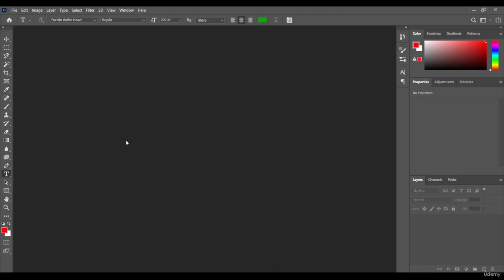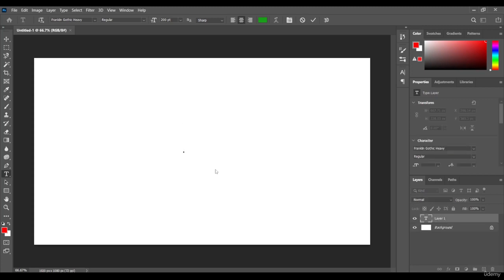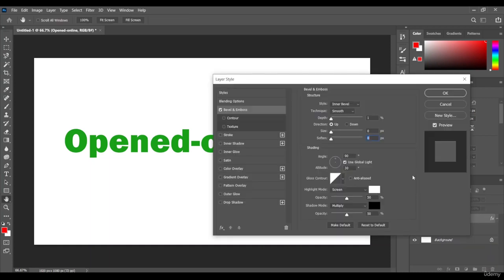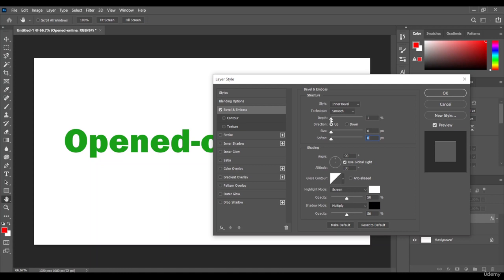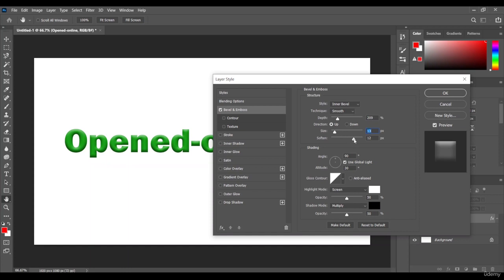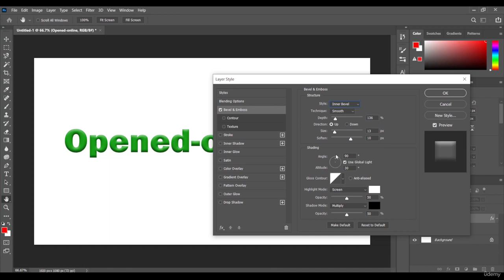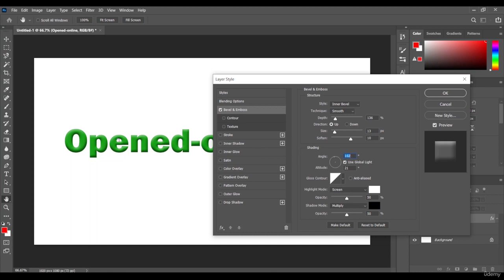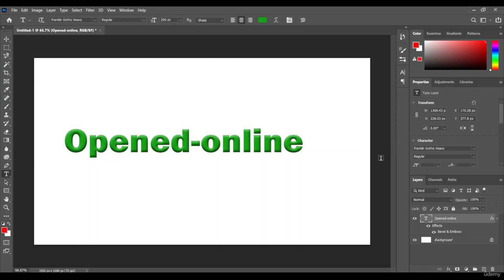13 Learn Bevel and Emboss